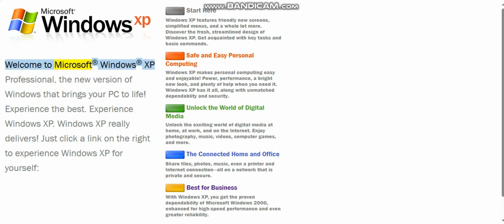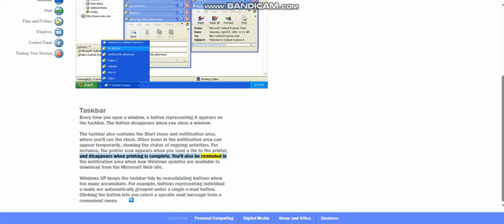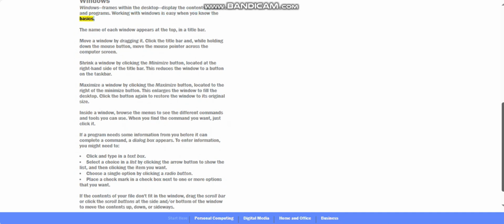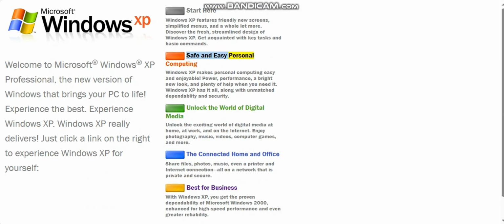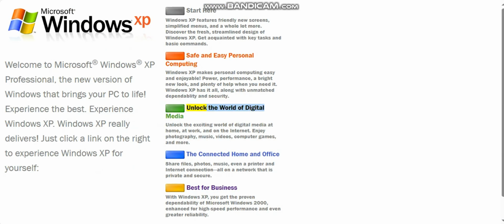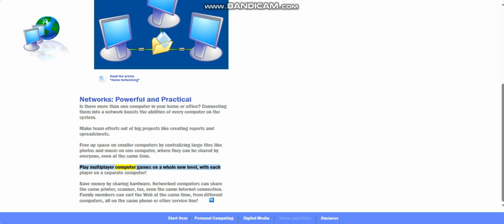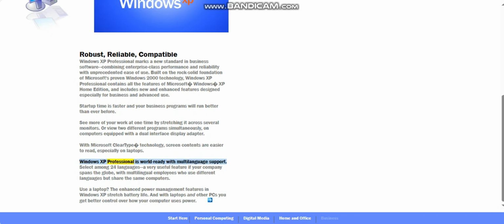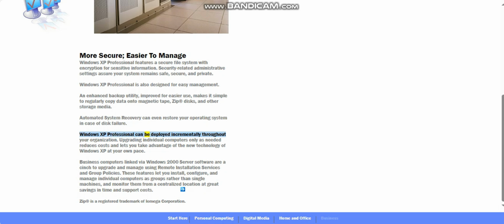Windows XP Tour But Google Reads The Tour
Microsoft Edge Reads The Whole Tour